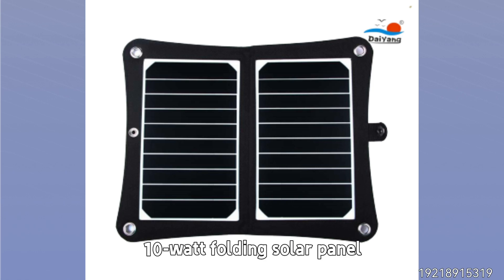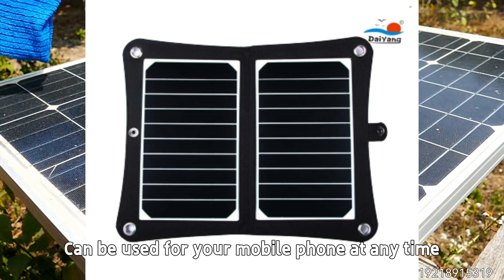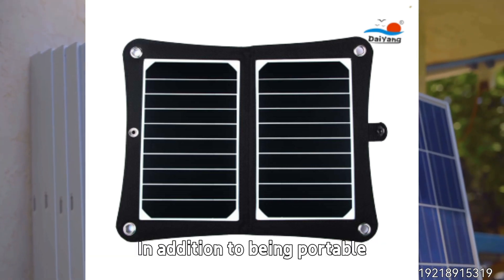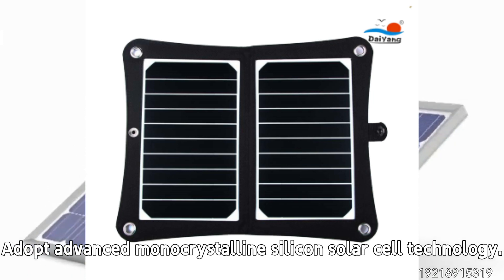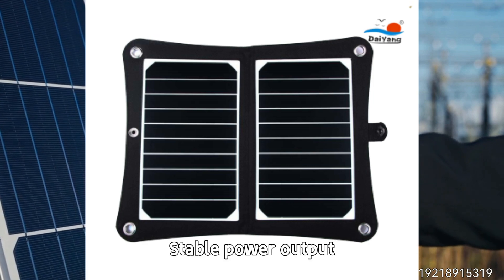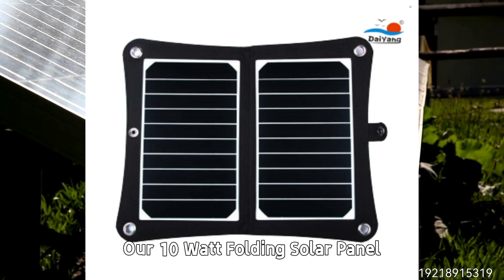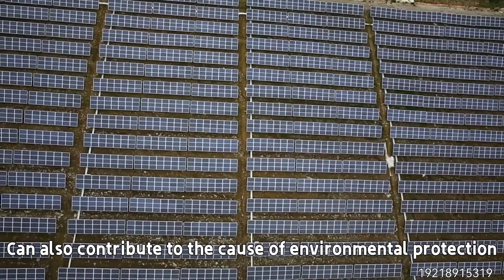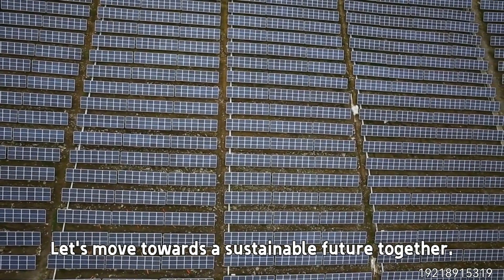Daiyang Group 10 Watt Folding Solar Panel